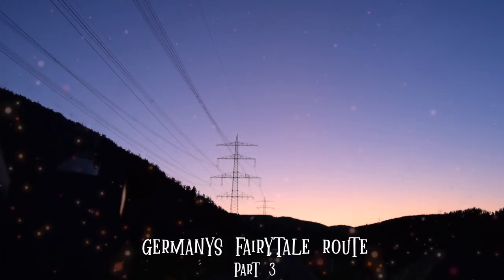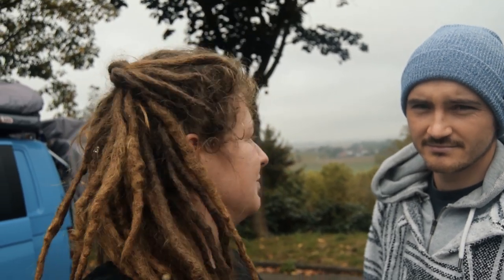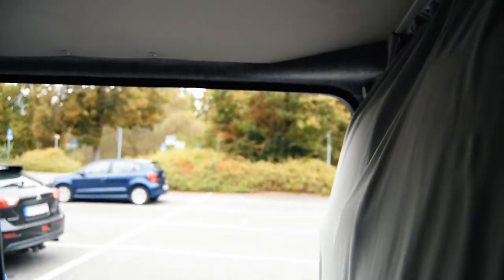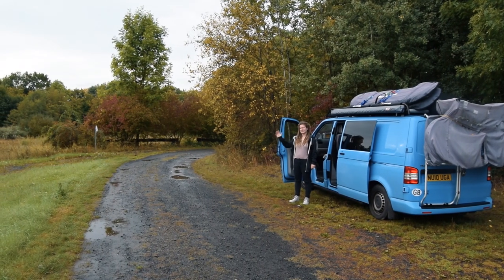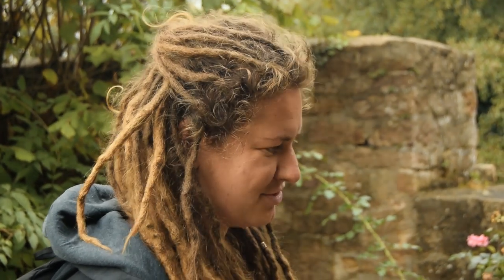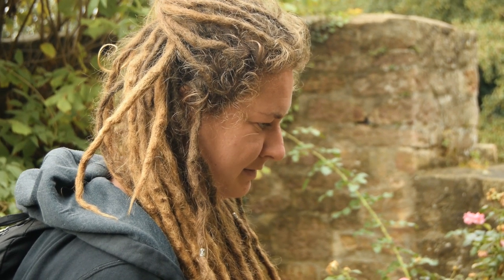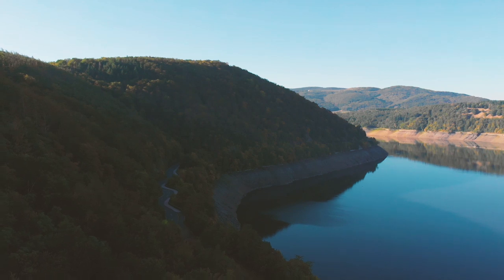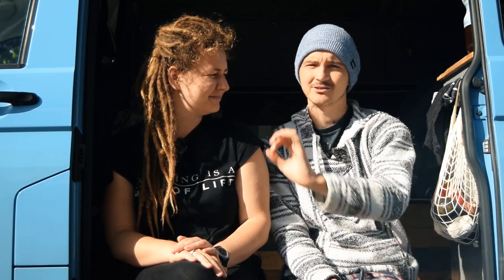Germany's Fairy Tale Route By Camper Van - Part 3: Lake Edersee To Hanau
Join us as we embark on Germany's famous fairy tale route in our camper van. Come with us as we explore the cities, towns, villages, castles and breathtaking scenery that inspired the Brothers Grimm tales. If you're considering doing the road trip in your camper or motorhome, this video might give you an idea of what to expect.

We woke up next to Edersee lake - our best spot so far on the route. It was beautiful.

Day 5

Alsfeld - inspiration for the Red Riding Hood tale.

Day 6

Marburg is where Brothers Grimm studied.

N.B Marburg center is an environmental zone, you will need a German environmental badge.

Day 7

Steinau an Der Straße is the childhood home of the Brothers Grimm till they were 12.

Day8

Hanau is the birthplace of the Brothers Grimm and last stop. (This is normally the beginning of the route.)

The route itself is not fairytale-themed, you have to seek out the castles, monuments, streets, and towns. I had researched a lot into each town, city or village and put together an itinerary.

I think it is important that we mention we have edited our video purposefully in a way that makes the route look and feel whimsical and fairy tale-like for effect.

Here's a comprehensive list of products we used throughout our build